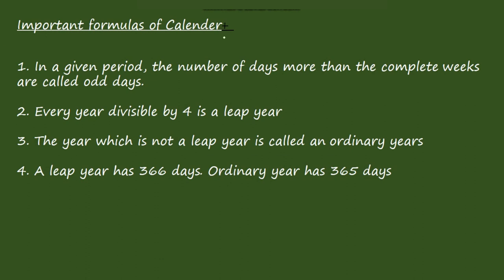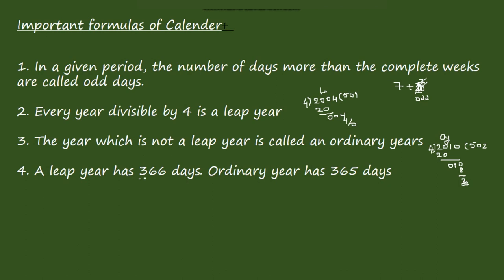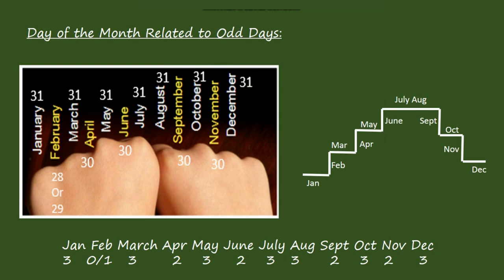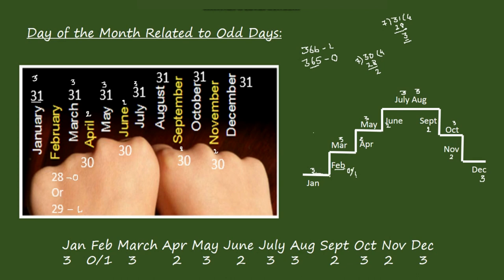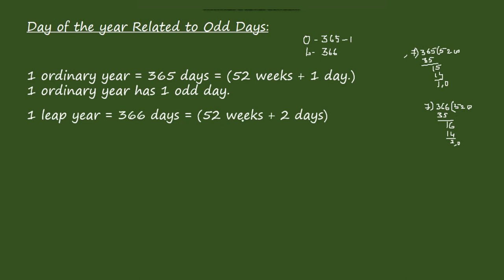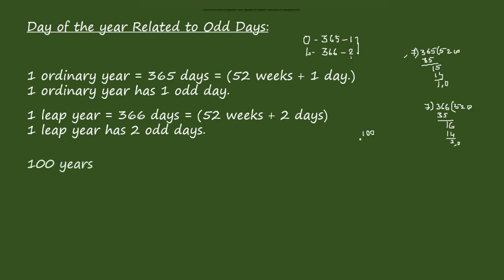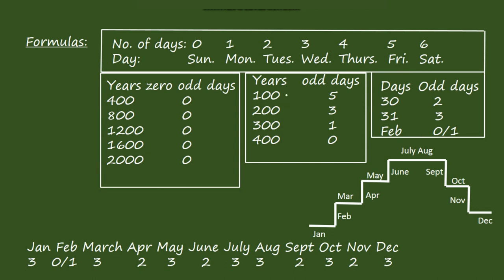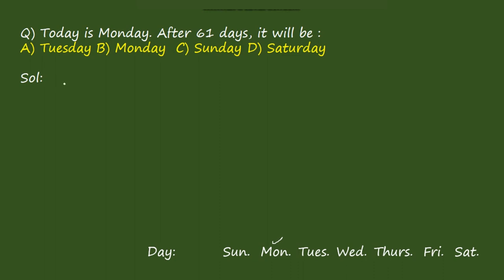Calendar Basics and Shortcut Tricks For Solving Calendar Problems_Part 1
Calendar  Problems Short Cut/Concept/Formula |problems based on Calendar